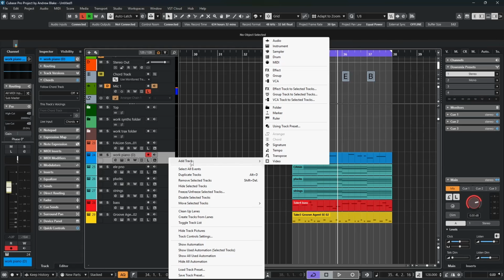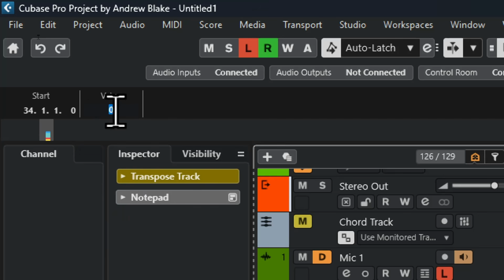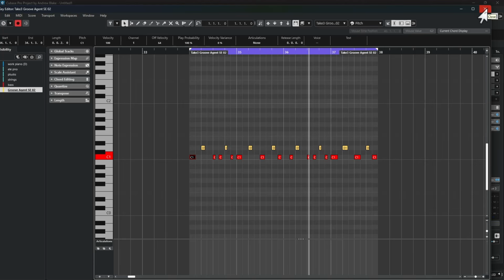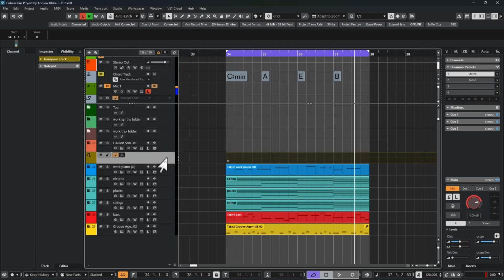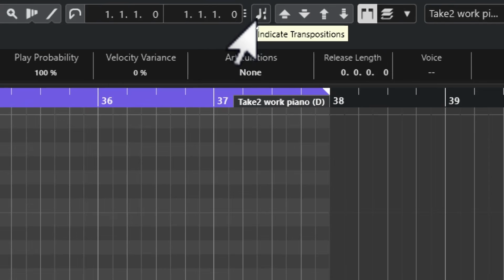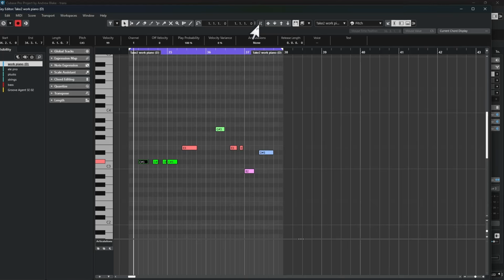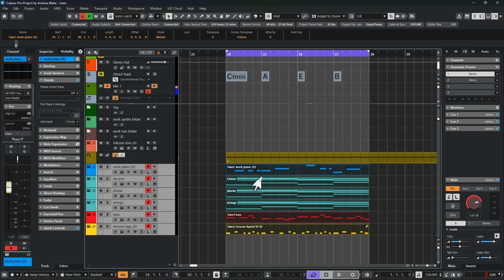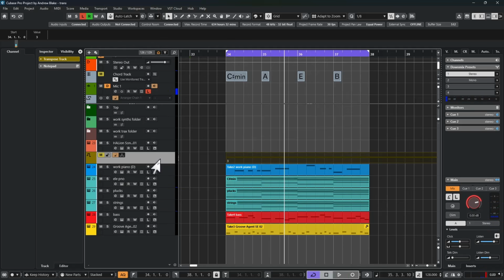• How to Transpose Your Entire Cubase Project Correctly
Struggling to find the right key for your vocals after you've already built your track? In this tutorial, we dive deep into the professional workflows for transposing in Cubase.
I’ll show you how to use the Transpose Track to shift your entire project instantly while ensuring your drums stay exactly where they belong using Global Transpose settings. We also cover the "Indicate Transpositions" visual tool so your MIDI notes actually look like they sound, and how to "Freeze MIDI Modifiers" to permanently burn those changes into your tracks when you're ready.
What you’ll learn:
• Setting up and using the Transpose Track
• Protecting drum tracks from pitch shifts
• Visualizing transposed notes in the Key Editor
• Freezing MIDI modifiers for a permanent key change
• How to manage overlapping transpositions
Whether you're moving a song to fit a singer's range or just experimenting with new arrangements, these techniques will help you stay in control of your project's pitch.
For more deep dives into Cubase features and production workflows, visit thedigitalaudiomanual.com.

• 00:00 – Intro: Why you might need to transpose a project
• 00:40 – Adding and using the Transpose Track
• 01:46 – The problem: How transposing ruins your drum tracks
• 02:39 – The fix: Setting tracks to Global Transpose "Independent"
• 03:15 – Understanding visual confusion in the Key Editor
• 04:15 – Using the "Indicate Transpositions" tool for visual clarity
• 05:12 – How to "burn" transpositions into your MIDI tracks
• 05:53 – Using "Freeze MIDI Modifiers" for permanent changes
• 06:28 – CRITICAL: Why you must mute the Transpose Track after freezing
07:52 – Final tips and wrap-up